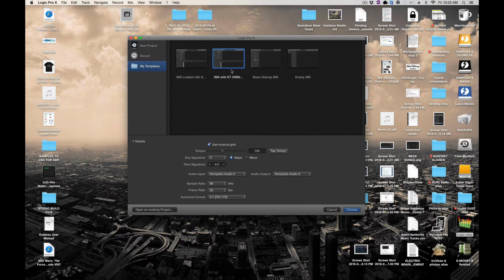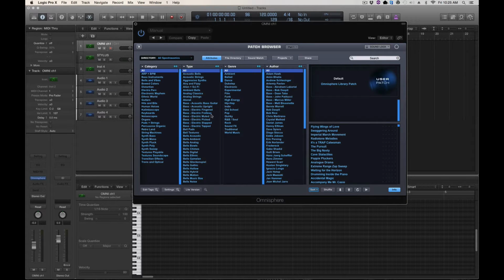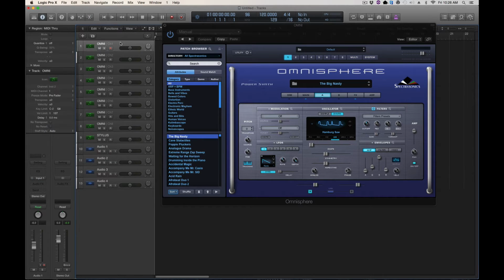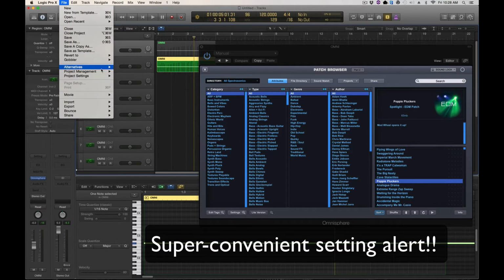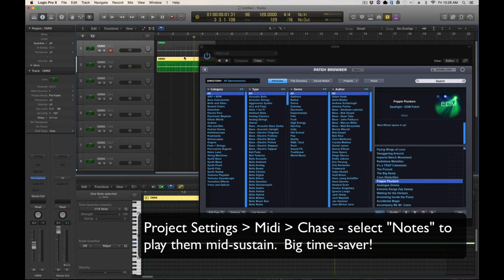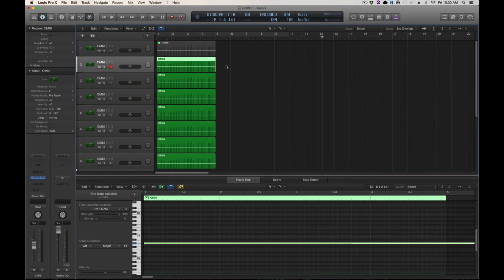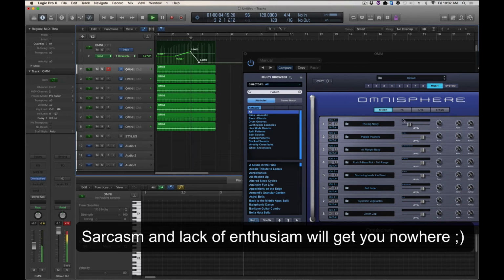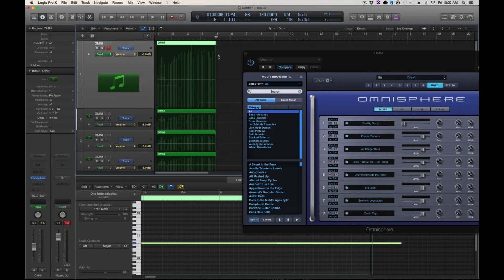How to use channels in Omnisphere 2 with Logic X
Take advantage of one instance of the CPU-costly Omnisphere 2 and use 8 channels to independently control volume and panning with each different channel.

Bonus answer:  How to play a midi note in mid-note using Chase and avoid playing your track from the beginning every time!

Post a question and I’ll make a video!